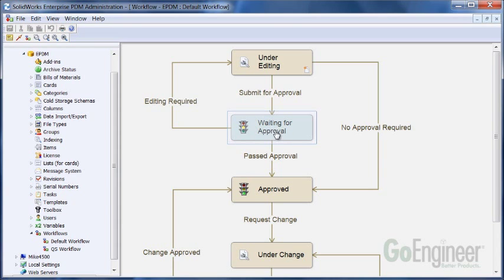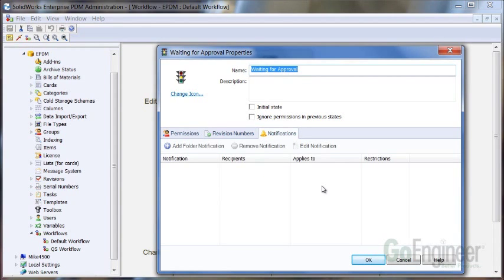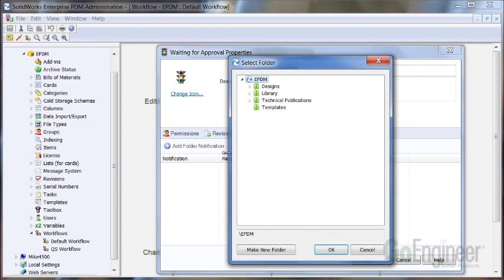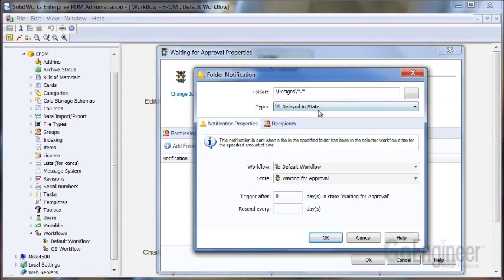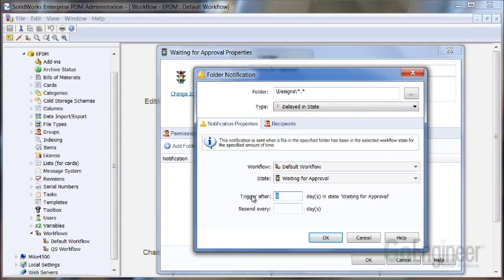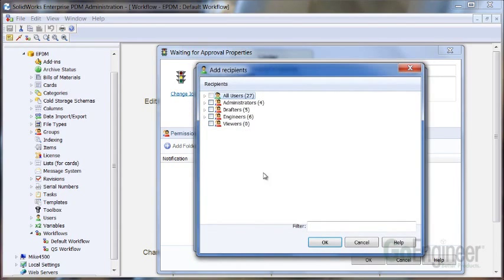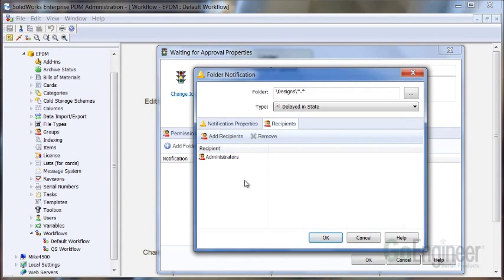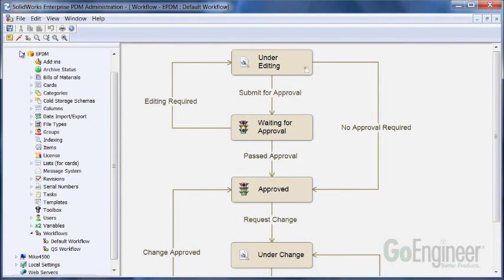SOLIDWORKS Enterprise PDM 2013 – Delayed in State Notification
Learn about a new feature in SOLIDWORKS Enterprise PDM 2013 that provides a way to notify users if a file has been in a workflow state too long. This is a great way to remind users to do something that they may have forgotten about.